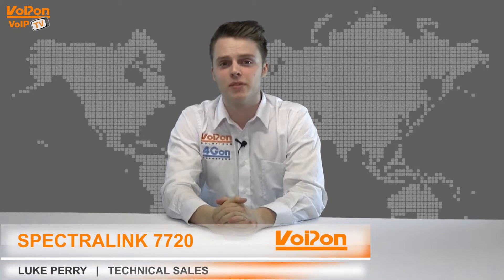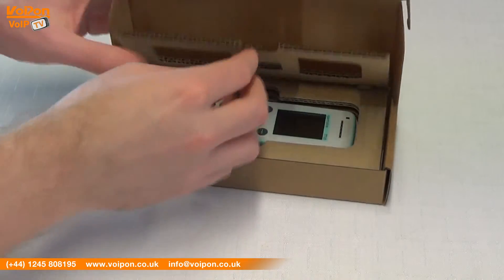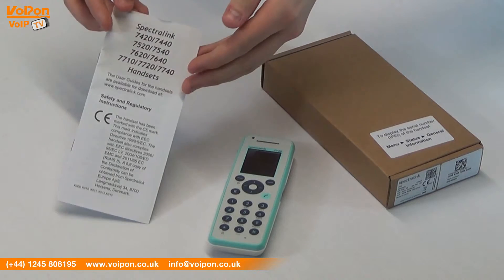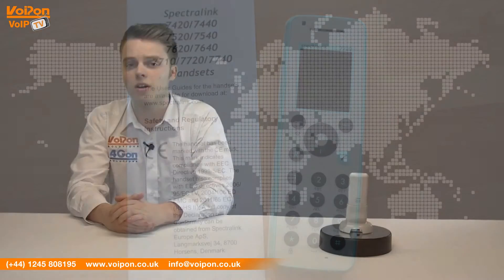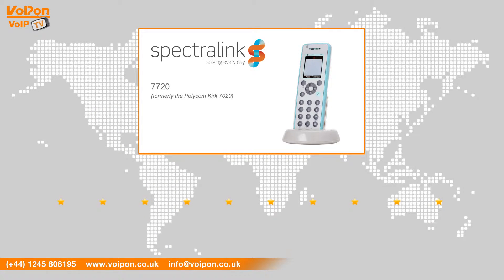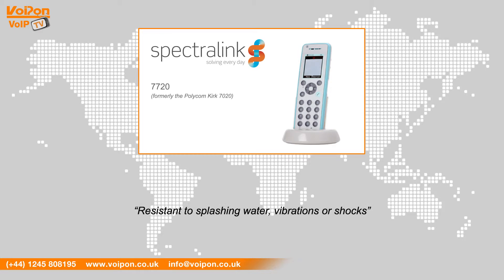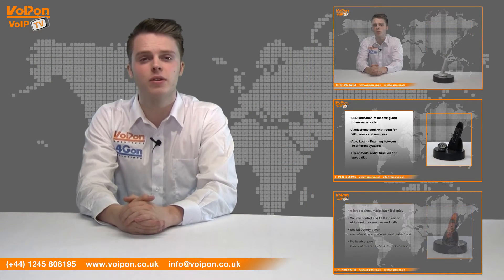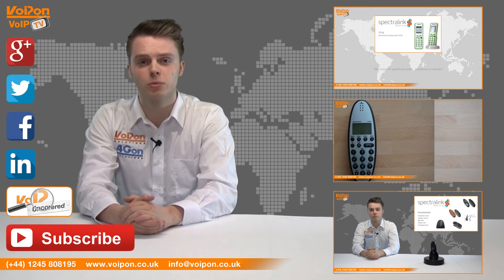Spectralink 7720 DECT Handset Video Review / Unboxing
Luke Perry, part of the Technical Sales team at VoIPon Solutions takes a look at the Spectralink 7720.

The Spectralink 7720 Handset is ruggedized and disinfectant resistant, designed to enable healthcare personnel to be mobile whilst remaining easily contactable in critical situations. The 7720 is integrated with third-party applications, such as nurse call or equipment monitoring system, the alarm button and alarm icons allow immediate reaction in emergency situations.